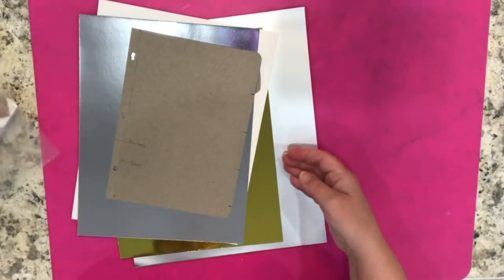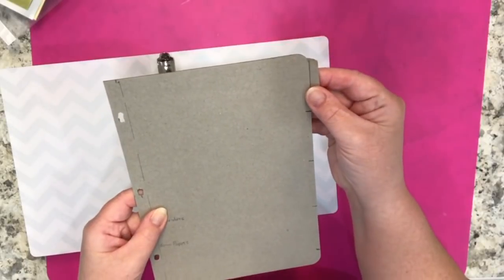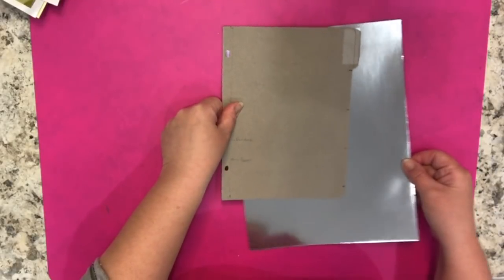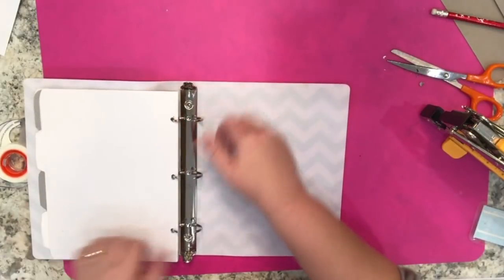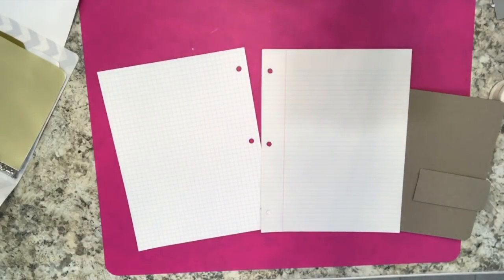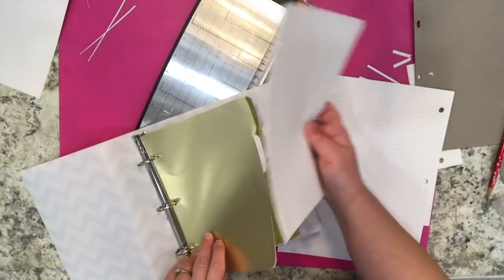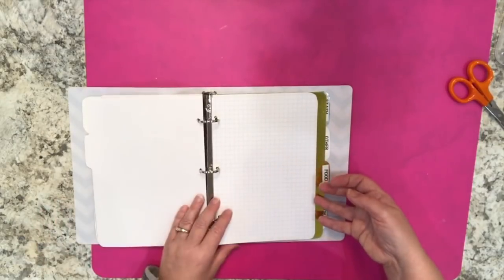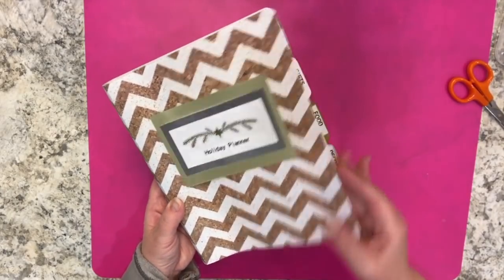Dollar Tree Christmas Crafts: Holiday Planner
Preparing for the upcoming Holidays is so much easier with the help of Dollar Tree.  Check out this series of videos about Dollar Tree Christmas Crafts, starting with Making a Holiday Planner, to help organize such a busy time of year.